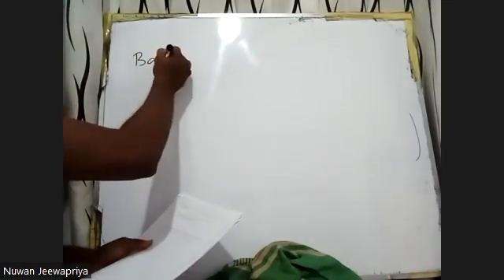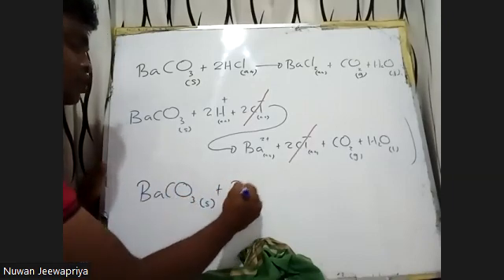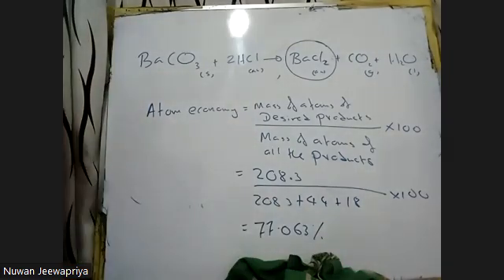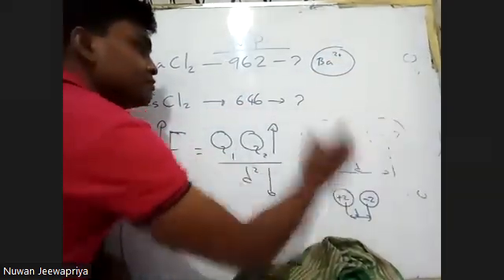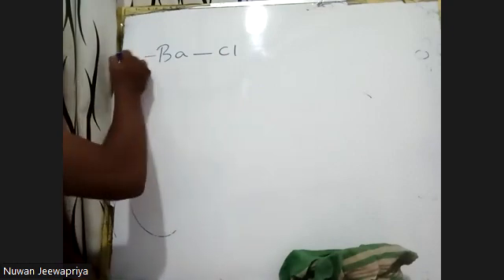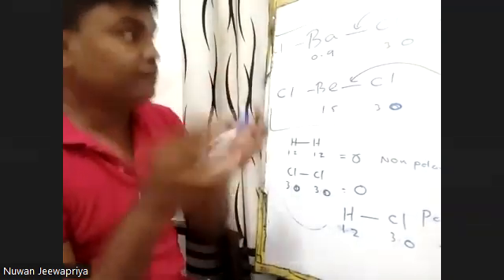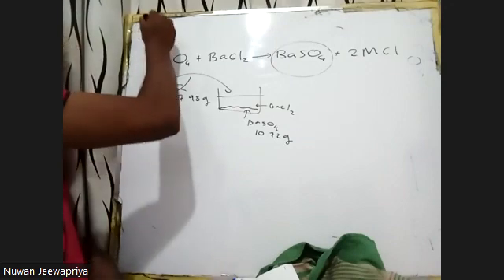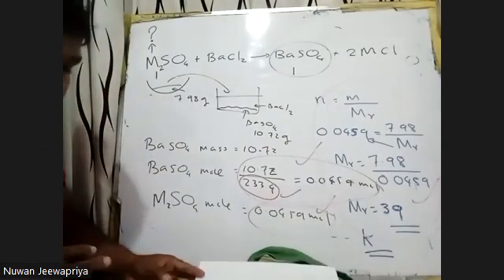ial 2023 quection 20